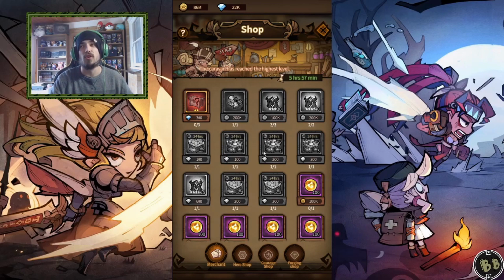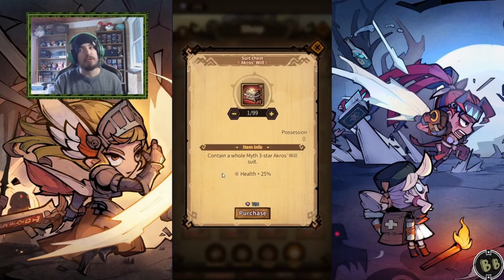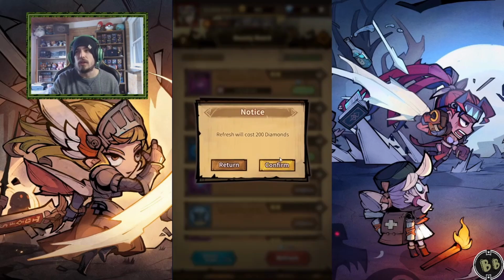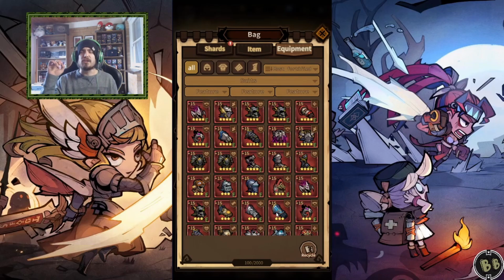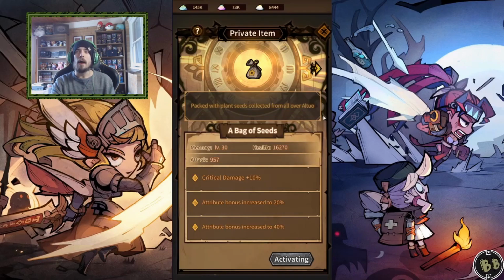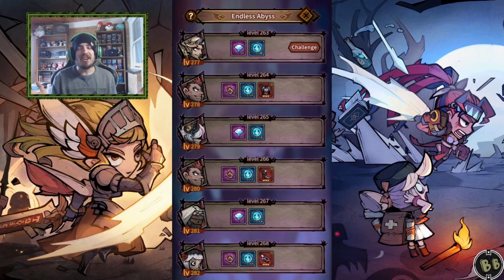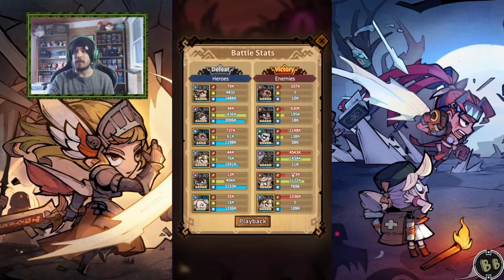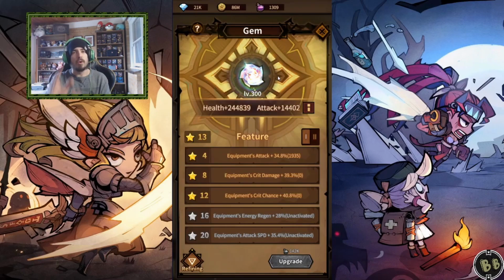Auto Heroes!!! UPDATE IS HERE!!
G'day guys welcome back to another episode of our Auto Heroes play through. To guys THE UPDATE IS HERE!! yes its finally here and I'm going to go through the update its self.